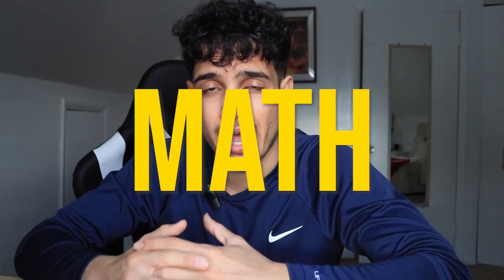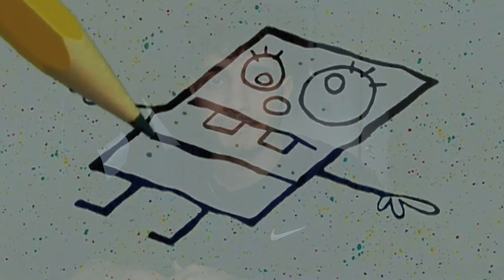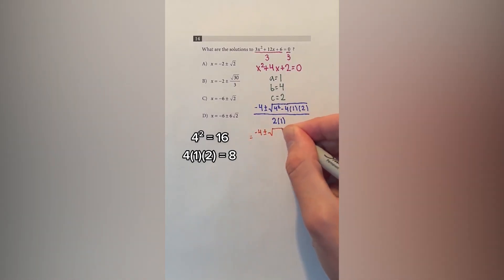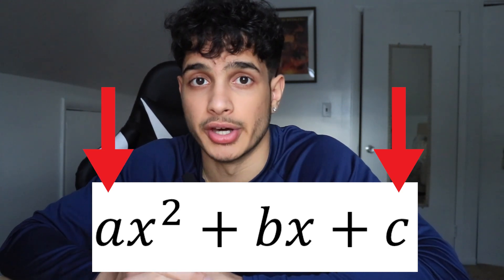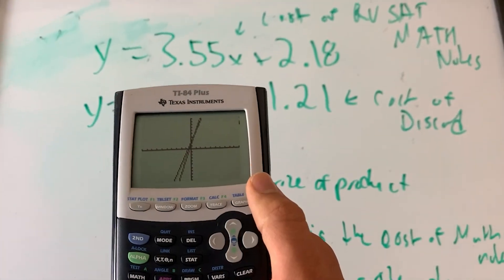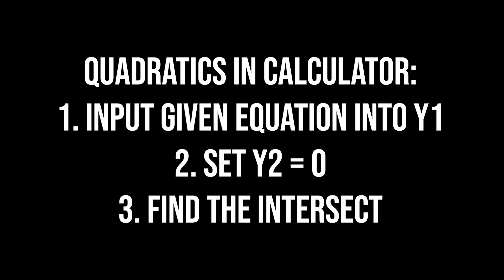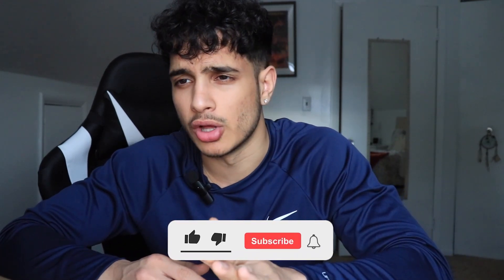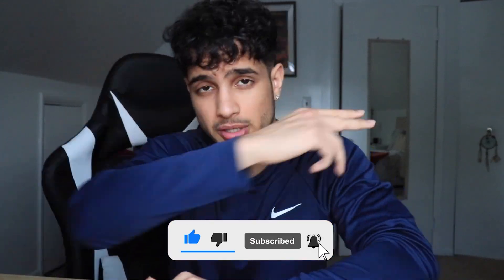SAT MARCH MATH PREP GUIDE! LAST MINUTE SAT PREP!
Ace the SAT Math for this upcoming digital SAT and non-digital SAT. I cover all of the SAT math tips, tricks, and patterns you need to know to get a high SAT Math score!

Checkout my BEST SAT Courses

Sat march
sat math tips
sat march math
sat march guide
sat math tips and tricks